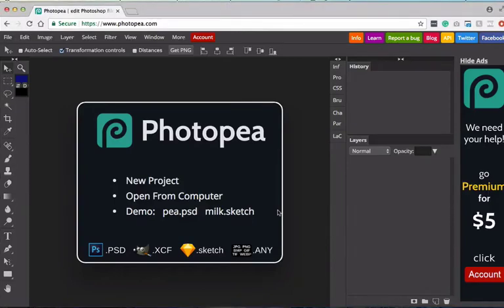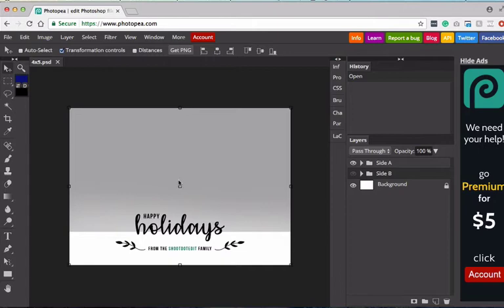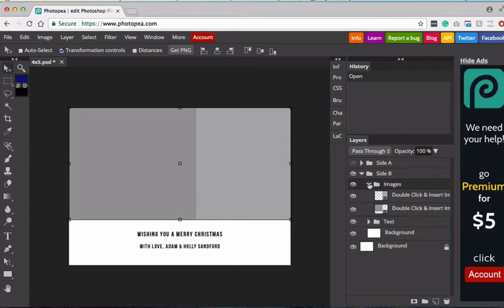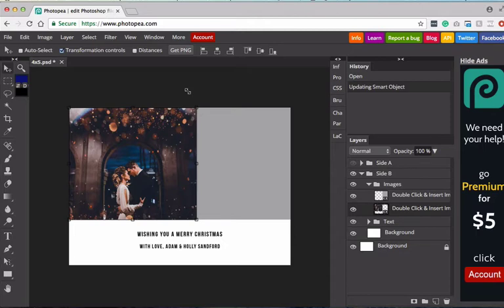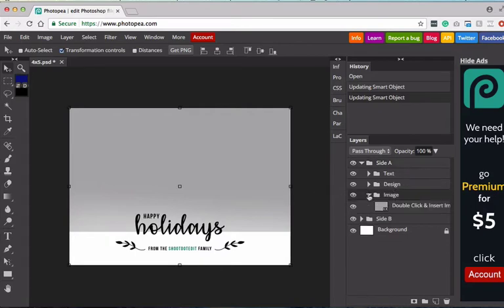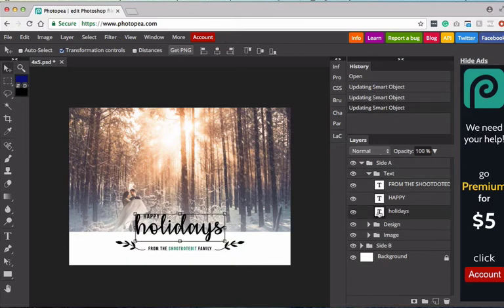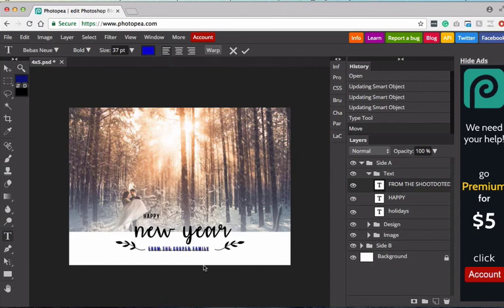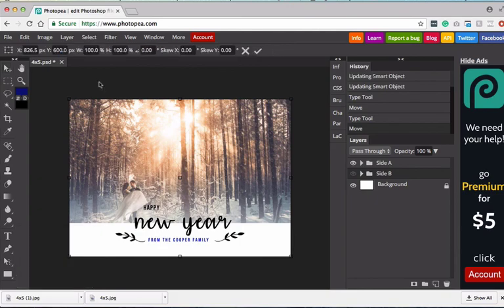Creating Holiday Cards with Photopea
This tutorial will show wedding photographers how to customize ShootDotEdit's Holiday Card Templates using Photopea.